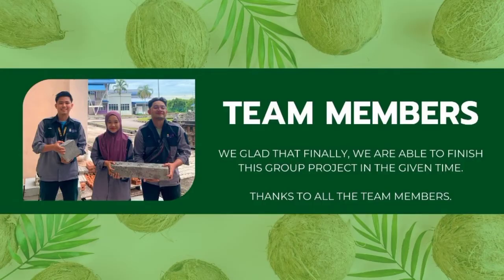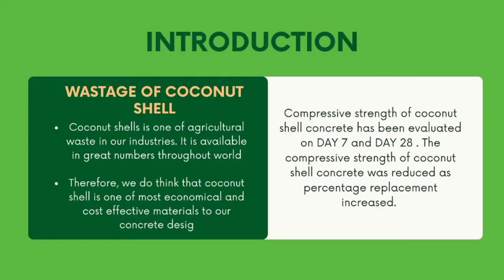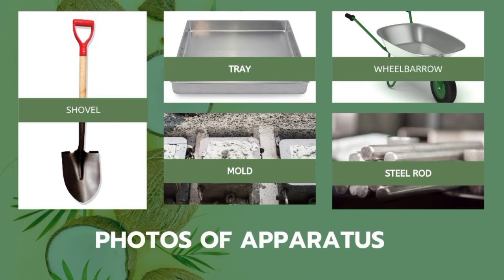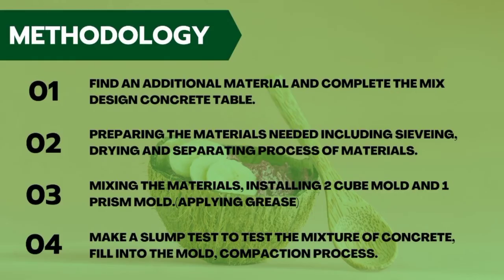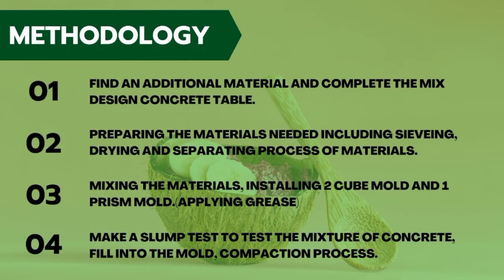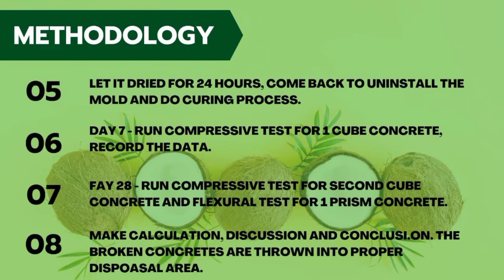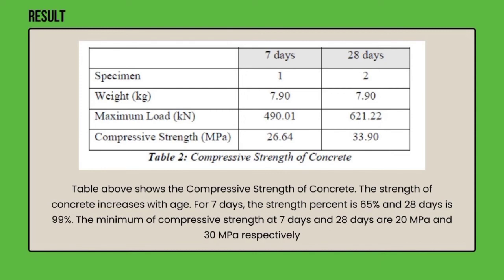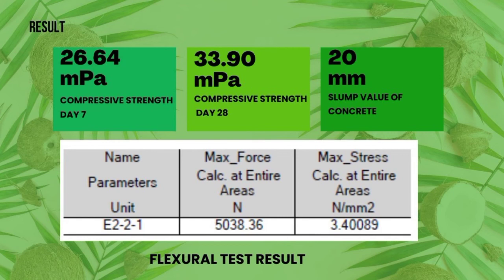ECS268 | MIX CONCRETE DESIGN BY USING COCONUT SHELLS AS ADDITIONAL MATERIAL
This video is to complete group project for subject ECS268. The title is MIX DESIGN CONCRETE USING COCONUT SHELLS AS ADDITIONAL MATERIAL.

 In this video, you are going to be explained about:

1. Why we choose coconut shells.
2. Advantage of using coconut shells.
3. Impact for economic and environmental.
4. Discussion.